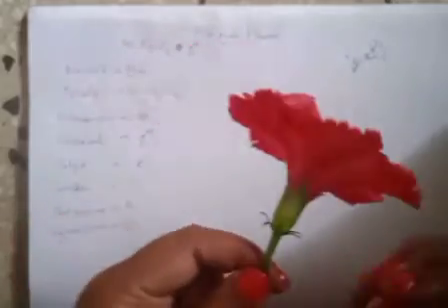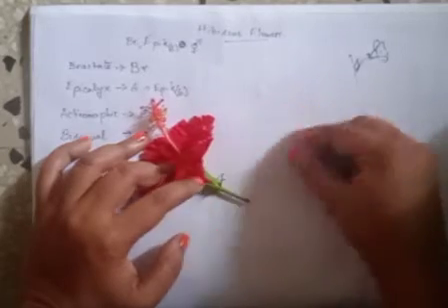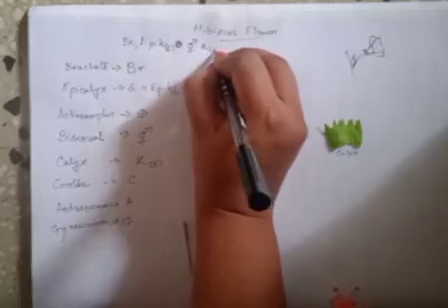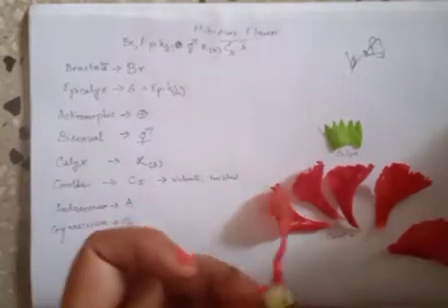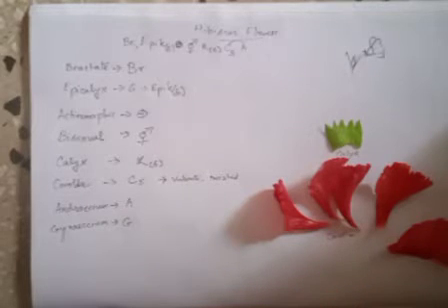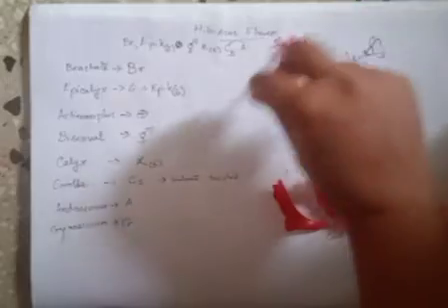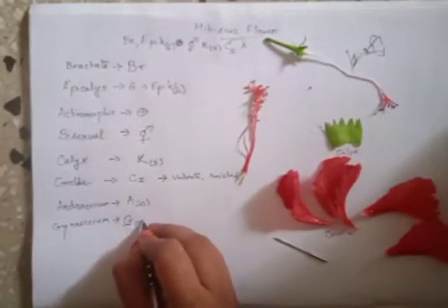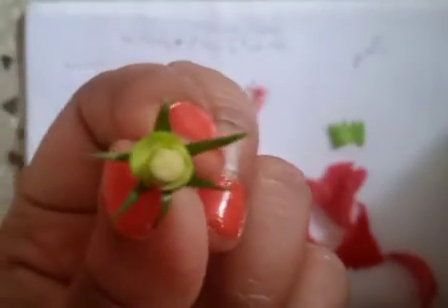Flower dissection n floral formula